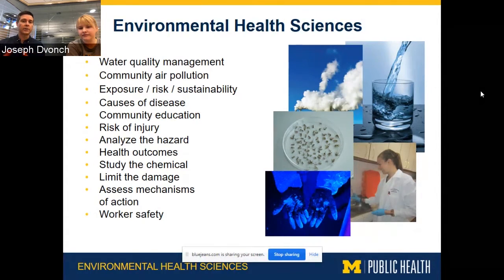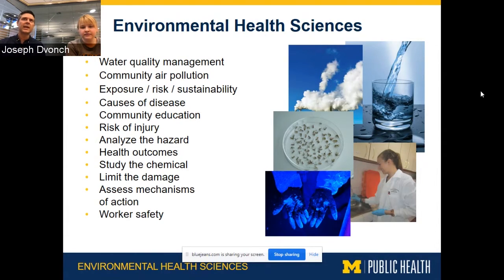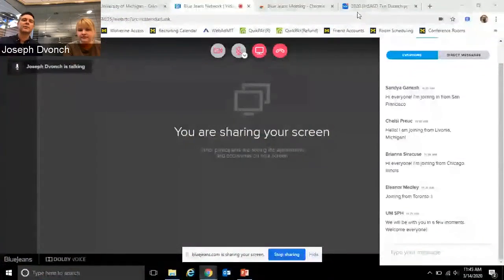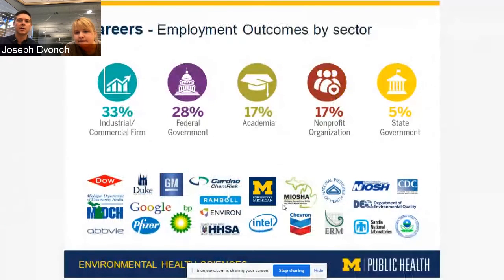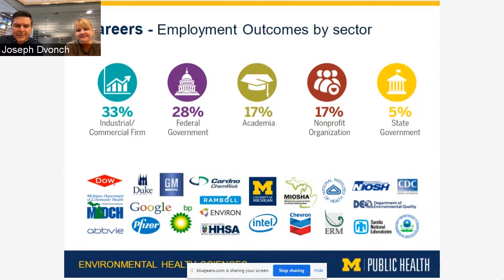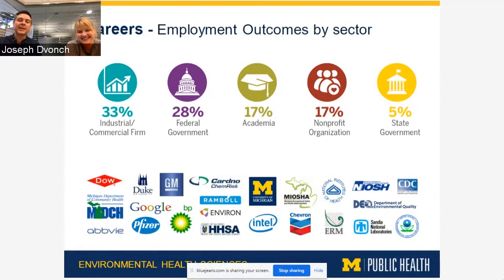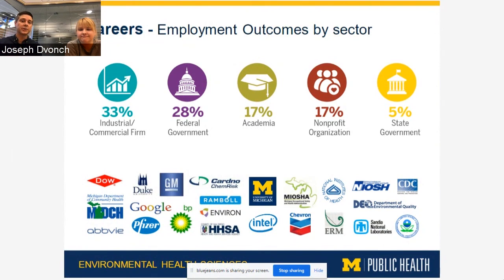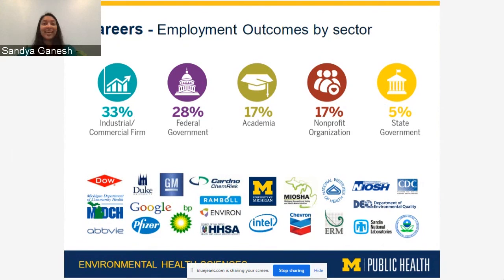EHS - Environmental Health Promotion and Policy MPH Breakout | Michigan Public Health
This webinar, recorded on March 14, 2020, covers the Environmental Health Promotion and Policy MPH program within the Environmental Health Sciences department as part of the University of Michigan School of Public Health Virtual Admitted Student Day. Join Associate Professor Tim Dvonch and current student Megan Laffoon as they discuss the unique offerings of the Environmental Health Promotion and Policy MPH program.